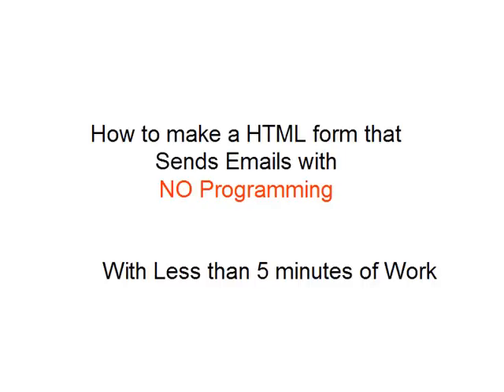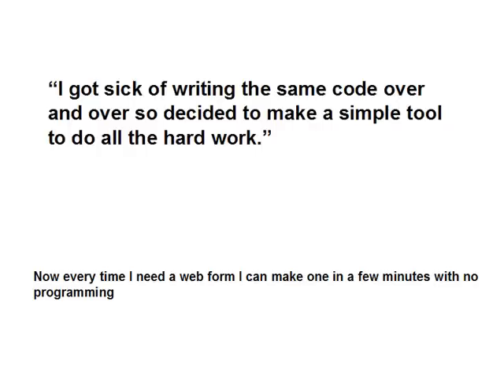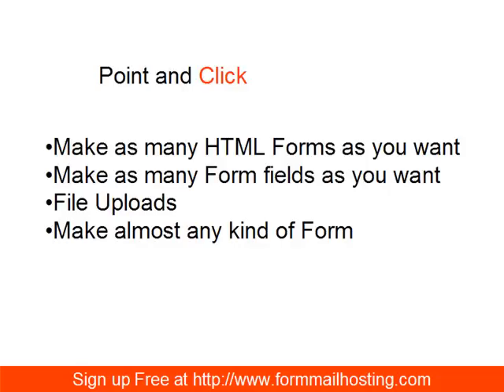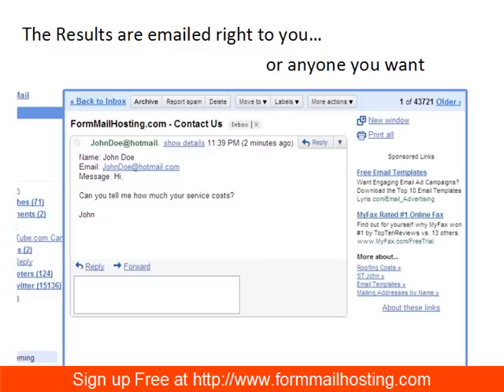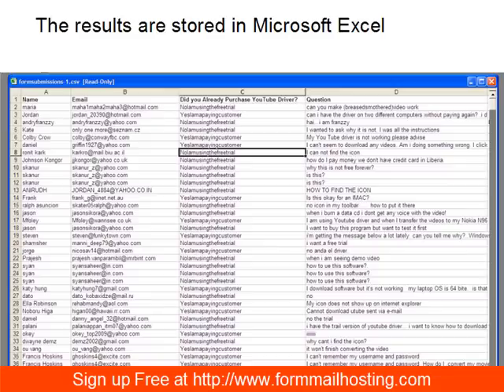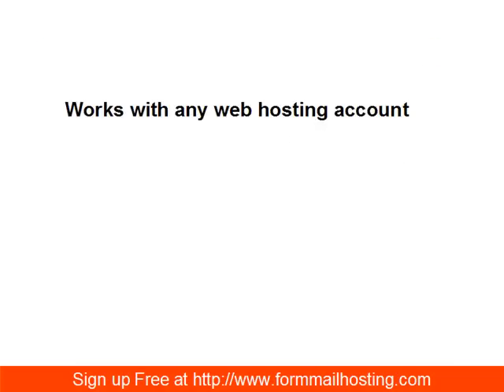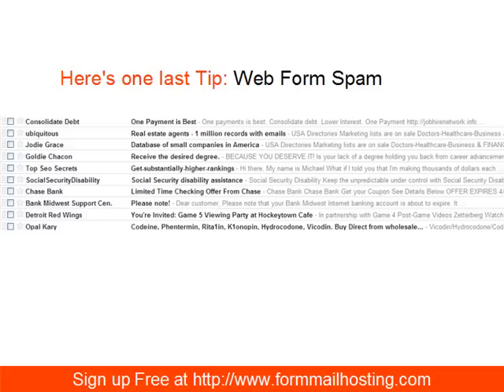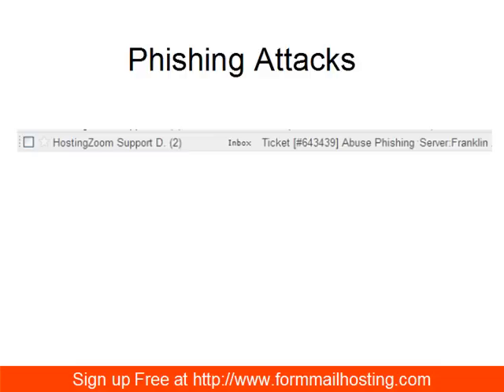How To Make a Form That Sends a Email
How to make an Email Form in Dreamweaver using my Email Form Generator You can use this tool to make contact forms, feedback forms, survey forms, registraion forms and more.  Good substitute for cgi formmail scripts.